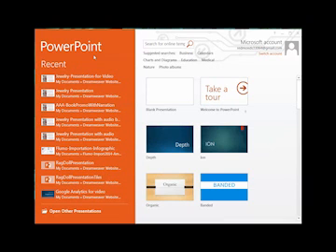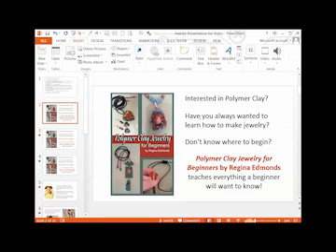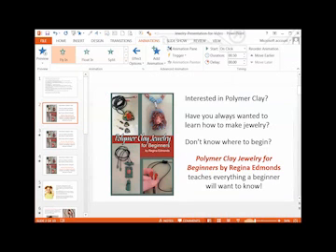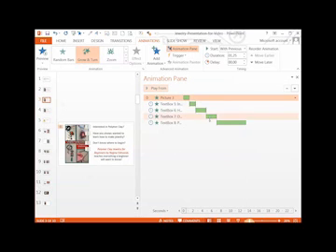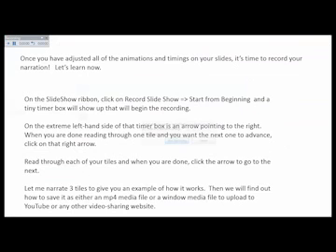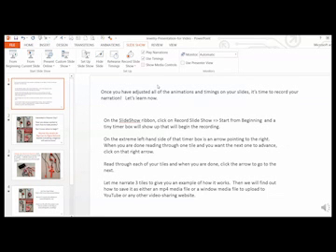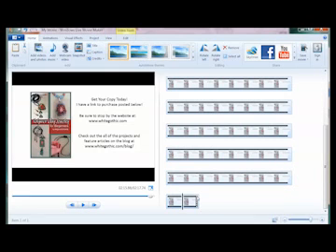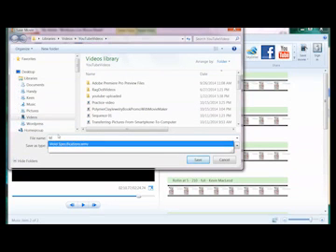Book Promotion using PowerPoint and Movie Maker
This video will teach you all you need to know to make a book promotion video using PowerPoint, adding narration, and adding background music and saving for YouTube using Microsoft Movie Maker.